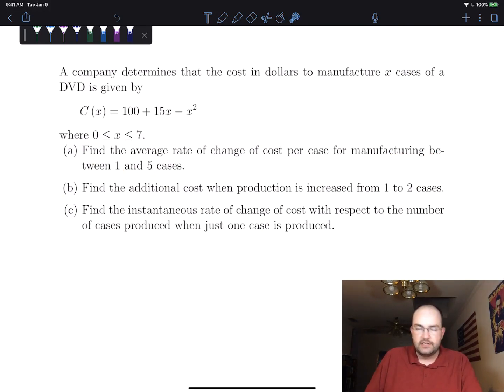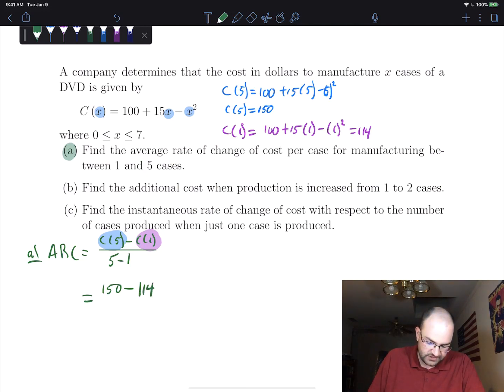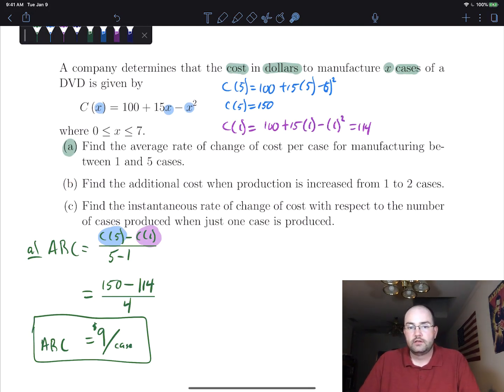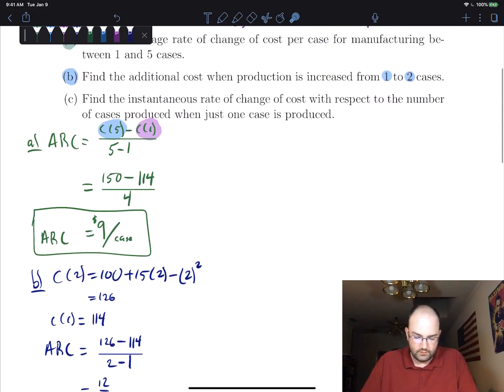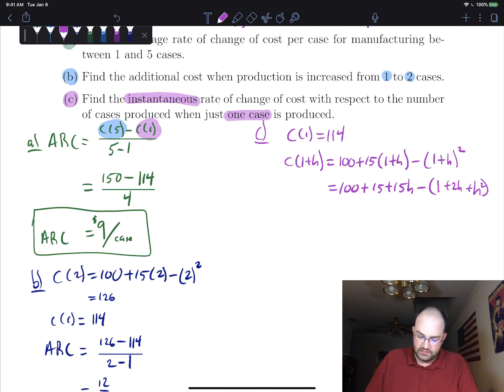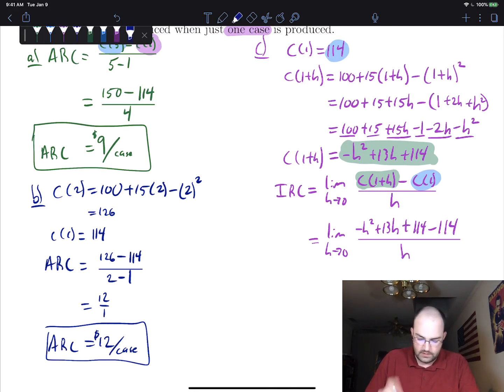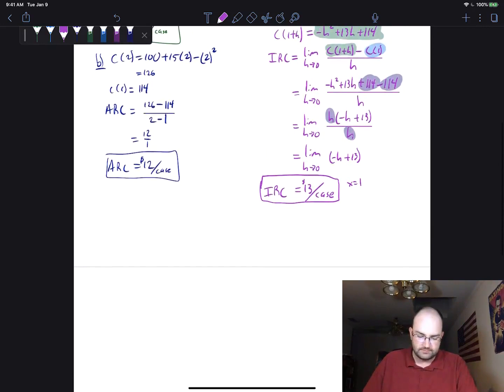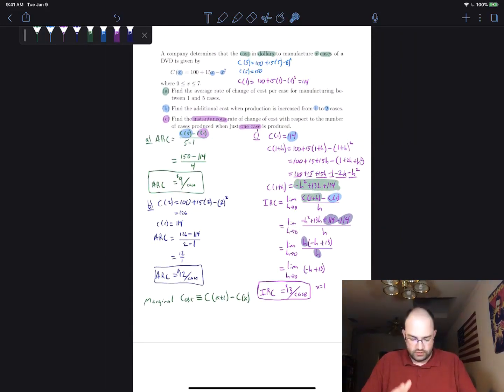1325 Ch11 S3 Ex8 ARC abd IRC